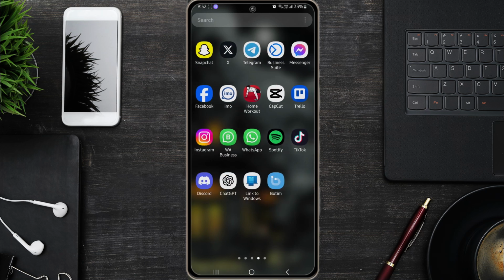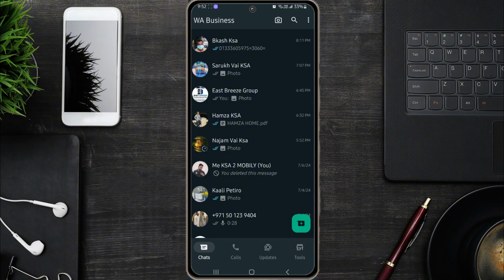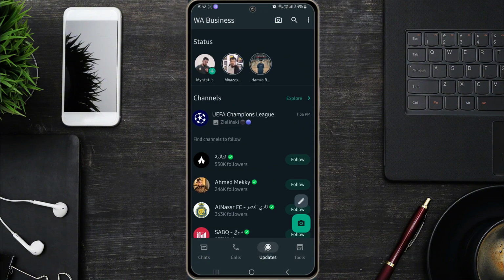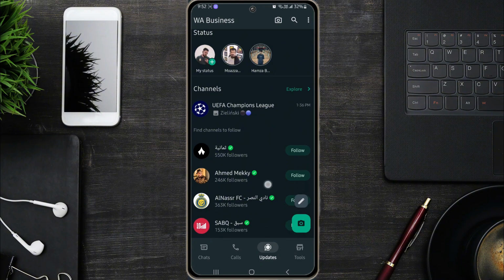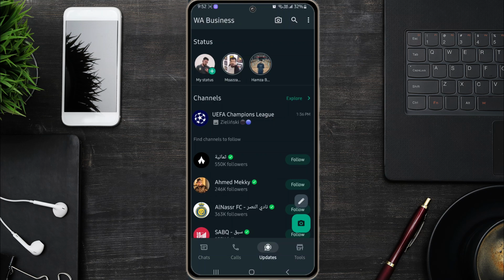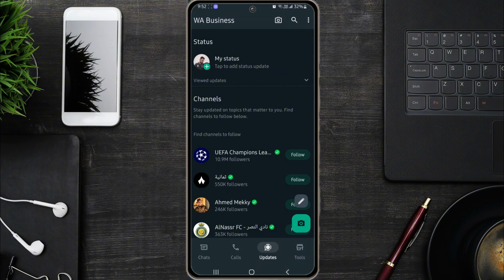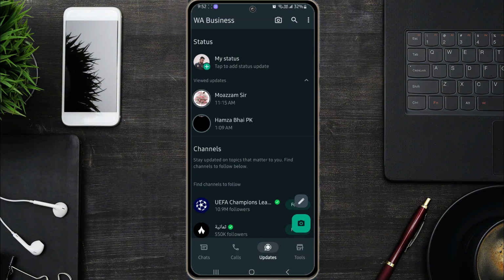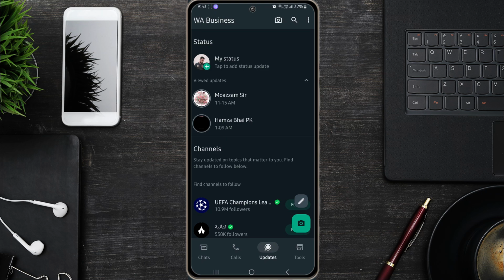How to Bring Back Vertical Status in WhatsApp - Full Guide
Do you want to know How to Bring Back Vertical Status in Whatsapp ? Then this is the video for you!

This is a step-by-step tutorial on how to change whatsapp status horizontal to vertical full guide on this.